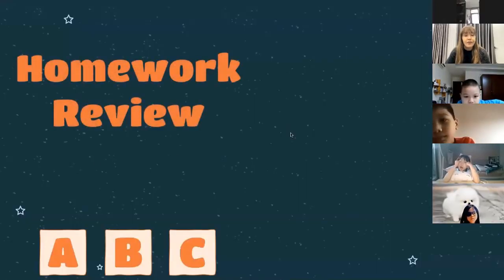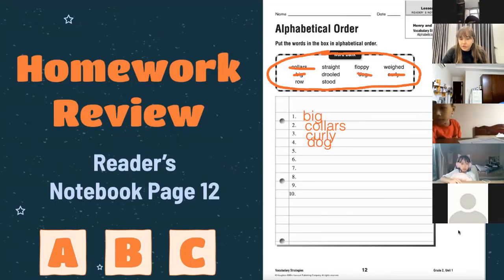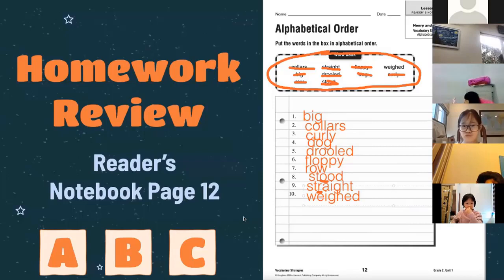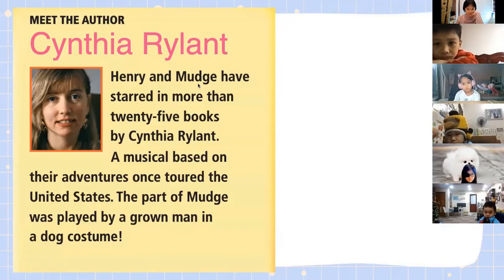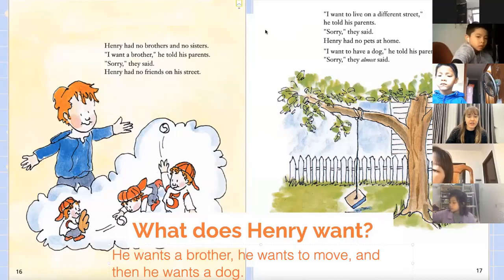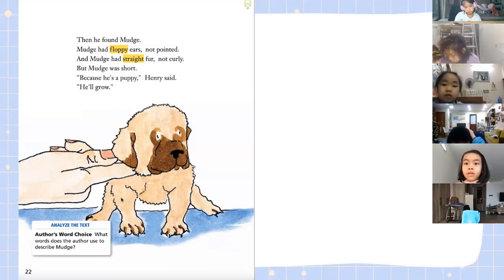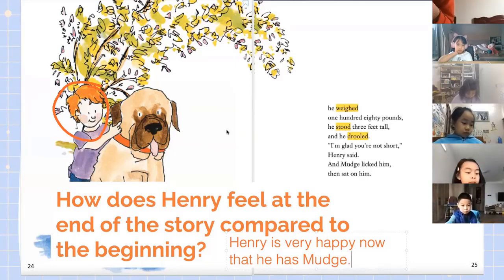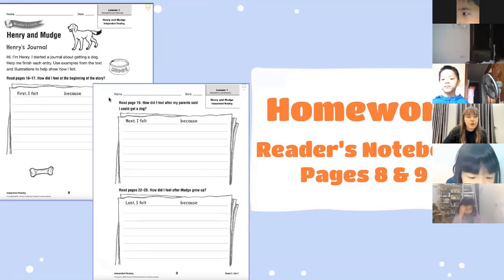2E9 291221 LA G1 LESSON 1 READING 1